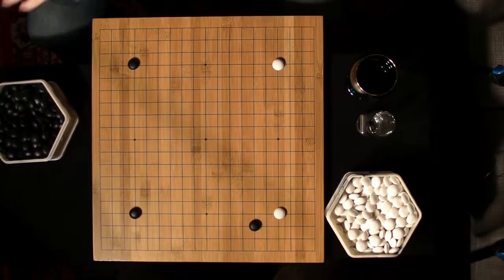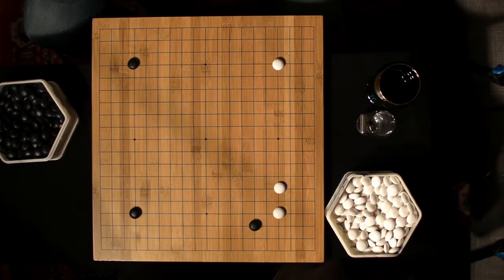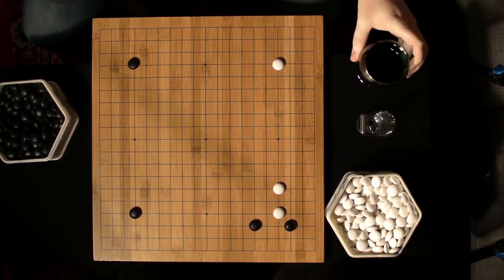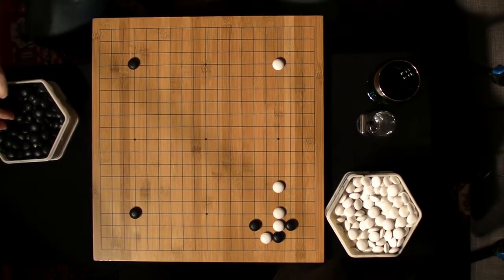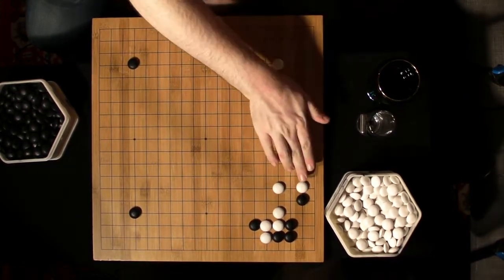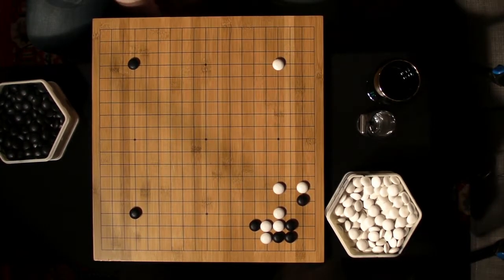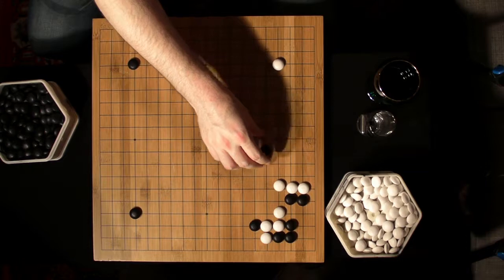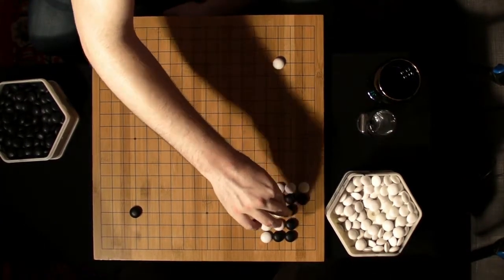4-4, Knight's Approach, One-space extension - End of Joseki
The simple one-space extension (1SX) following the knight's approach (SK) to the 4-4 point, which concludes the joseki.